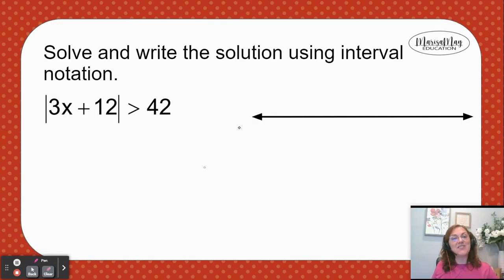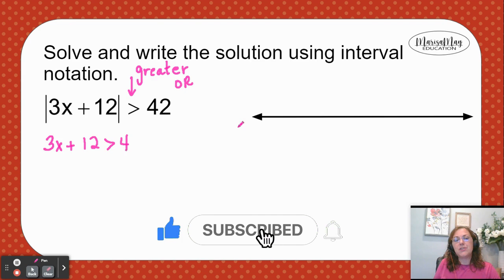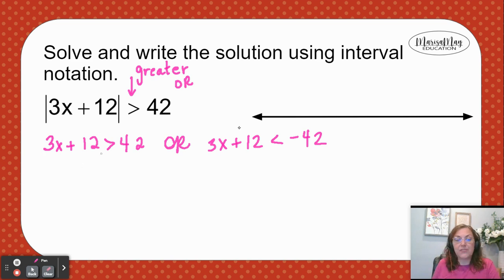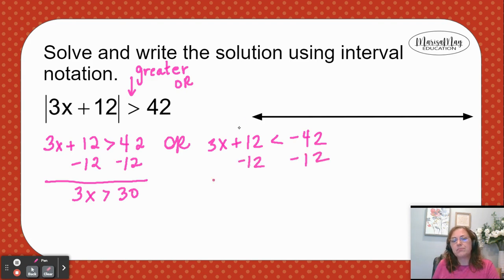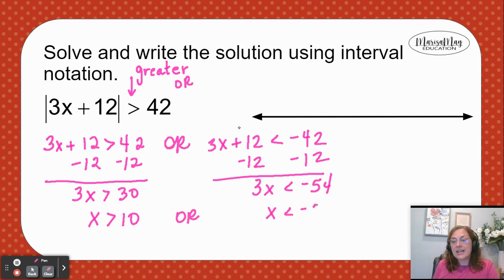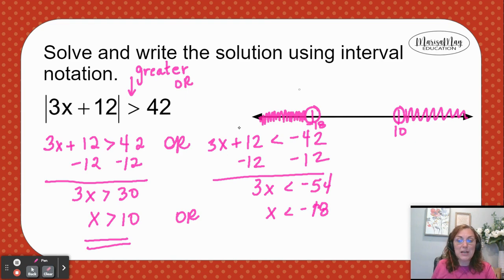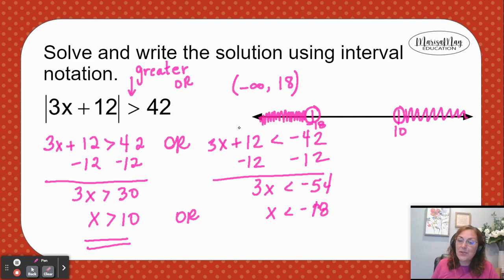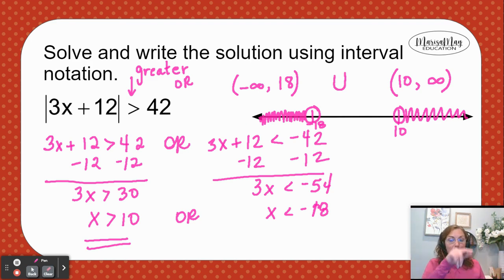Equations with Absolute Value and Inequalities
In this video, we discuss how to solve an equation with inequalities and absolute values.